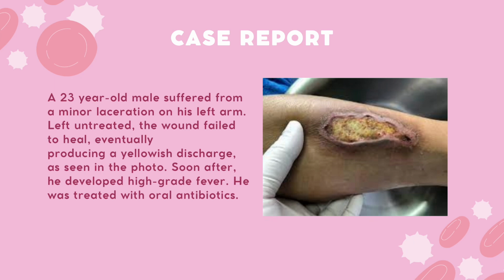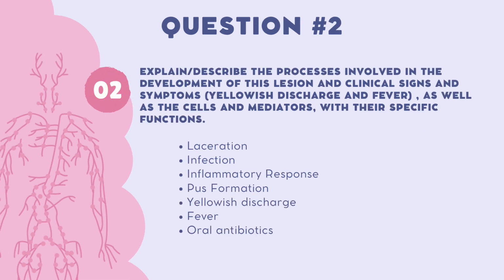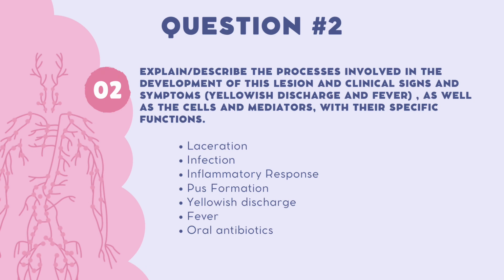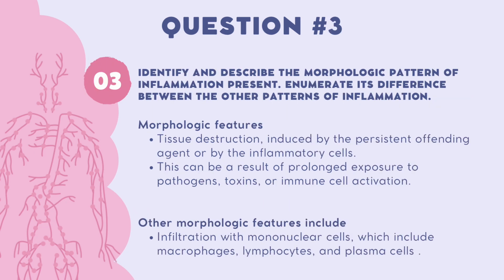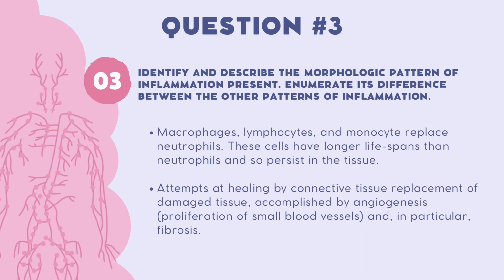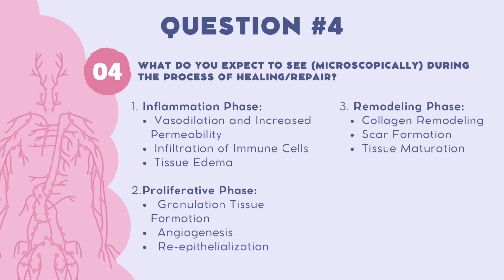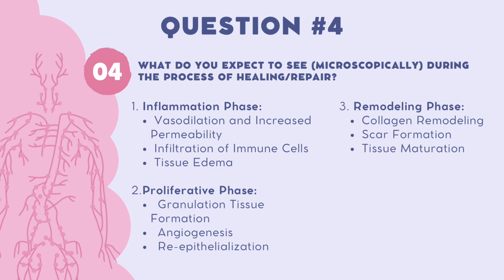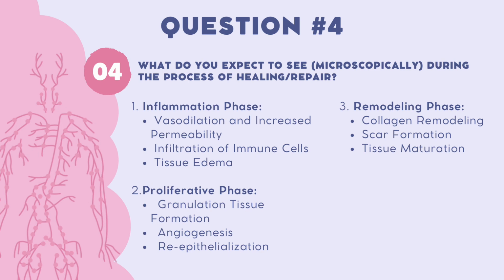GROUP 5 CASE PRESENTATION (HISTOPATH)